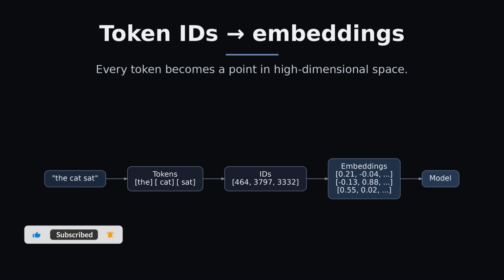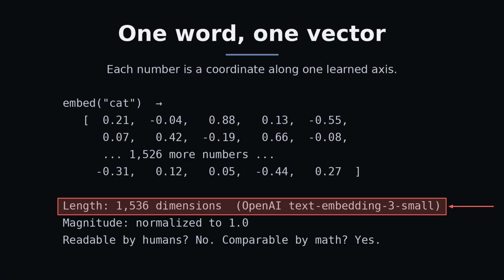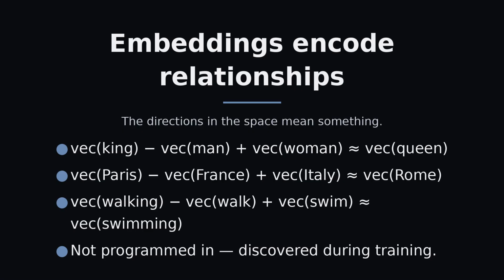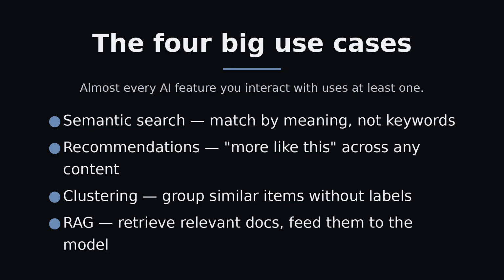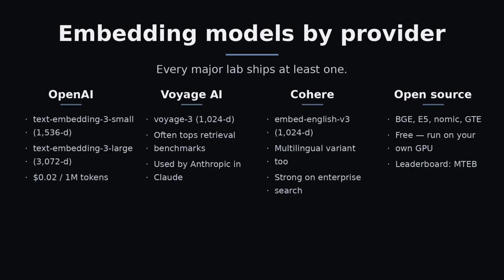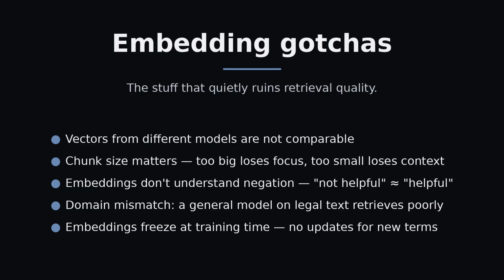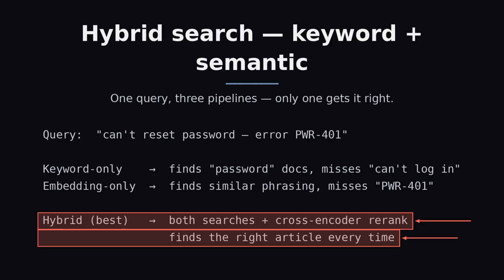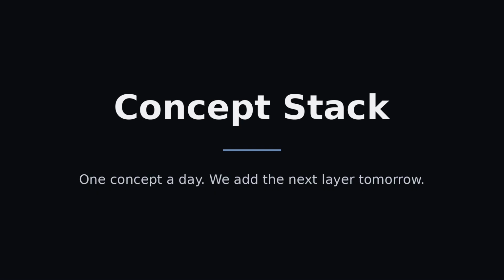What is an embedding?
A clear, technical intro to embeddings — what a vector representation is, how text becomes a list of numbers that captures meaning, and why semantic search and RAG are built on this.

Concept Stack — one AI concept a day, each one stacks on the last. We're building the framework for AI, together.

Chapters:
0:00 Hook
0:31 From tokens to vectors
1:11 What an embedding looks like
1:54 Similarity becomes geometry
2:44 Meaning becomes math
3:28 What embeddings are used for
4:13 RAG — the killer app
5:05 Where embeddings come from
5:51 Things that trip people up
6:52 Hybrid search — the standard fix
7:55 Why embeddings matter
8:31 Outro